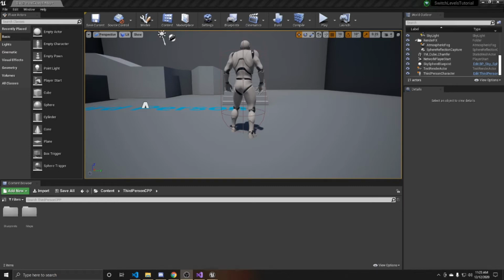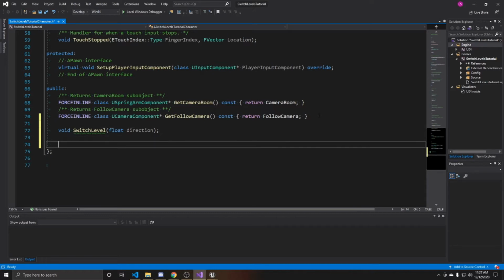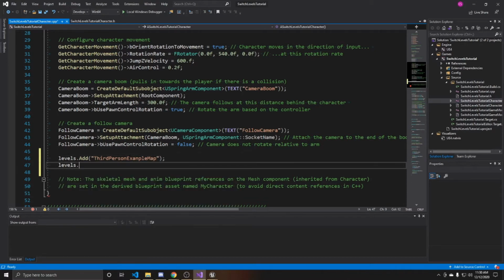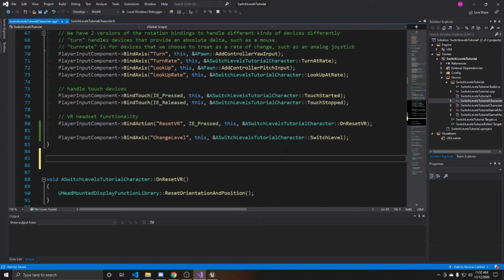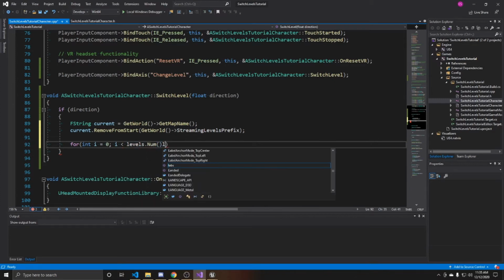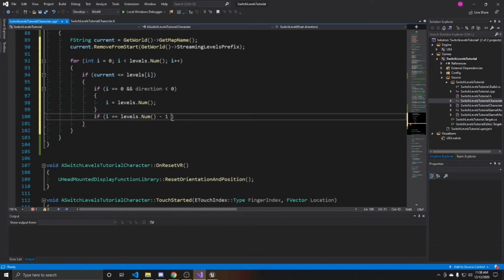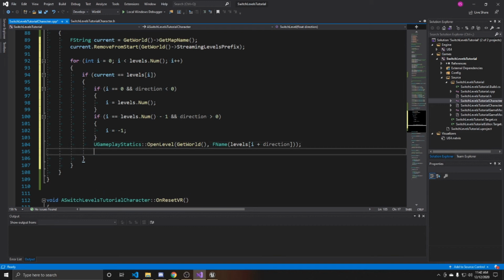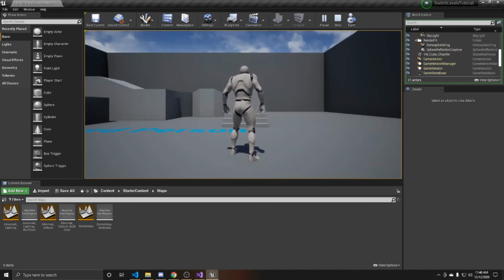How to Switch Between Multiple Levels in C++ | Unreal Tutorial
Learn how to change levels in C++.  This part covers how to use Unreal's OpenLevel function, so that you can allow your player to hop between maps.  Just follow along as Emily takes us step by step through an easy process to go to different levels.  Do you have any questions?  Let us know down below!